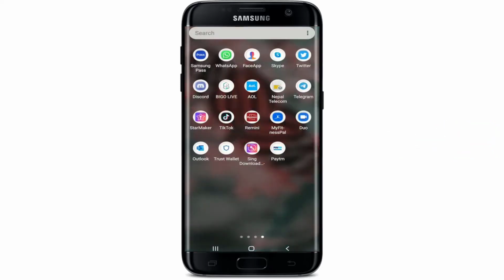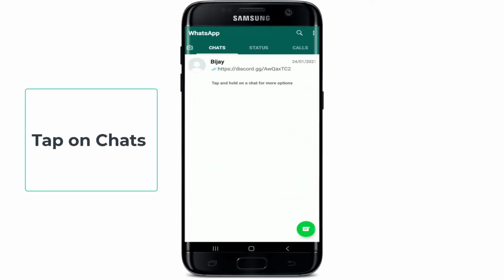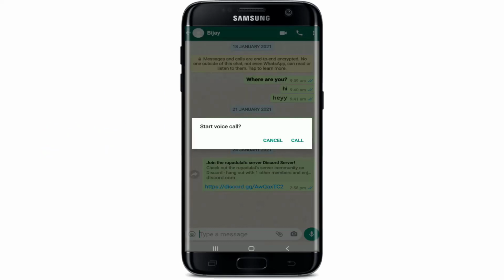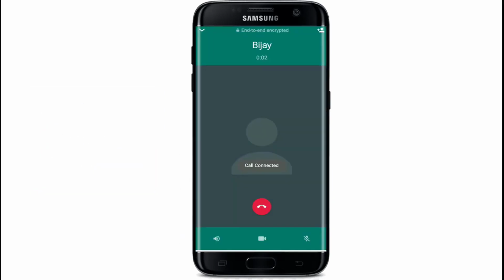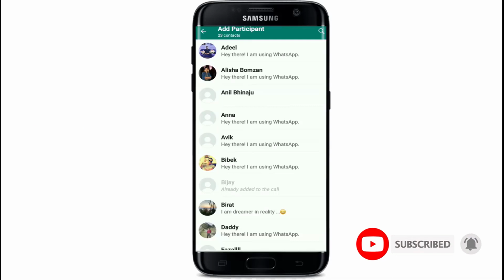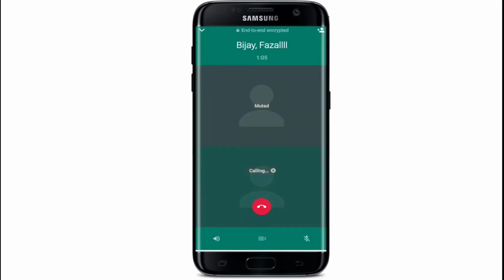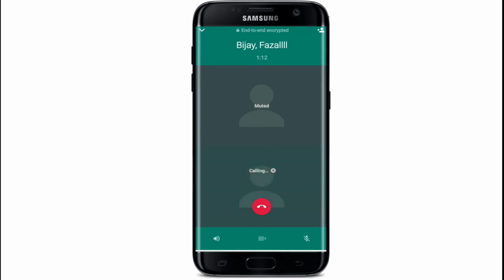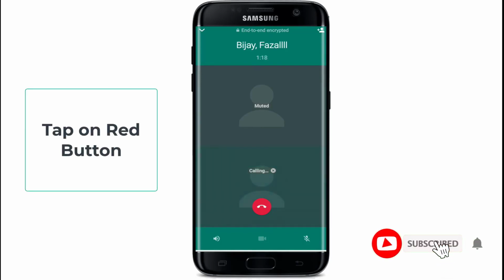How to Conference Call on WhatsApp | WhatsApp Tutorial 2021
I’m going to show you how to conference call on WhatsApp
To make a conference call on WhatsApp.Got your WhatsApp application from the app list and tap top knot to start a conference call tap on the green button located at the bottom right owner selects the contact you want to call. Click on the phone icon in the top right corner of the screen right here and start voice call by tapping on call. Once the contact has received your call tip on the plus icon located at the upper right corner, select a contact you want to add to the conference call and add the person to the group call by tapping on add. Similarly, you can add more people to the conference call by tapping on the plus icon again and selecting the contact. To end the call, simply tap on the red button and your conference call will be ended. That is how you can make a conference call on WhatsApp.
Chapters
00:00 intro
00:14  how to conference call on WhatsApp
01:07 outro
on french
Je vais vous montrer comment faire une conférence téléphonique sur WhatsApp
Pour faire une conférence téléphonique sur WhatsApp.Obtenez votre application WhatsApp dans la liste des applications et appuyez sur le nœud supérieur pour démarrer une conférence téléphonique, appuyez sur le bouton vert situé en bas à droite, le propriétaire sélectionne le contact que vous souhaitez appeler. Cliquez sur l'icône du téléphone dans le coin supérieur droit de l'écran ici et lancez l'appel vocal en appuyant sur l'appel. Une fois que le contact a reçu votre conseil d'appel sur l'icône plus située dans le coin supérieur droit, sélectionnez un contact que vous souhaitez ajouter à la conférence téléphonique et ajoutez la personne à l'appel de groupe en appuyant sur ajouter. De même, vous pouvez ajouter d'autres personnes à la conférence téléphonique en appuyant à nouveau sur l'icône plus et en sélectionnant le contact. Pour mettre fin à l'appel, appuyez simplement sur le bouton rouge et votre conférence téléphonique sera terminée. C'est ainsi que vous pouvez faire une conférence téléphonique sur WhatsApp.
on Spanish
Voy a mostrarte cómo realizar una conferencia telefónica en WhatsApp.
Para hacer una llamada de conferencia en WhatsApp. Obtenga su aplicación de WhatsApp de la lista de aplicaciones y toque el nudo superior para iniciar una llamada de conferencia, toque el botón verde ubicado en la parte inferior derecha, el propietario selecciona el contacto al que desea llamar. Haga clic en el icono de teléfono en la esquina superior derecha de la pantalla aquí mismo e inicie la llamada de voz tocando en llamada. Una vez que el contacto haya recibido su sugerencia de llamada en el ícono más ubicado en la esquina superior derecha, seleccione un contacto que desea agregar a la llamada de conferencia y agregue a la persona a la llamada grupal tocando agregar. Del mismo modo, puede agregar más personas a la llamada de conferencia presionando nuevamente el ícono más y seleccionando el contacto. Para finalizar la llamada, simplemente toque el botón rojo y su llamada de conferencia finalizará. Así es como puede realizar una llamada de conferencia en WhatsApp.